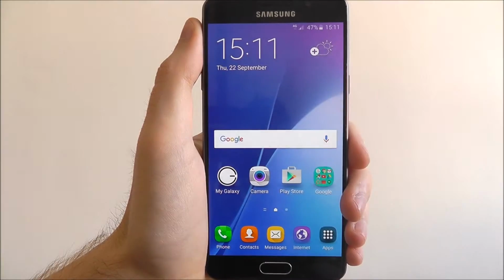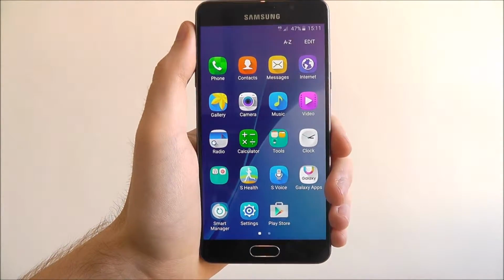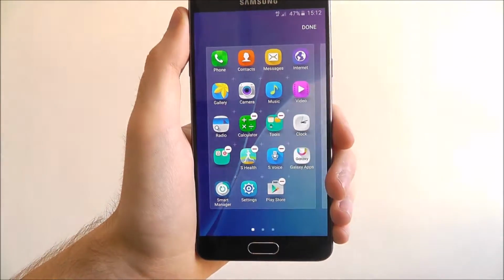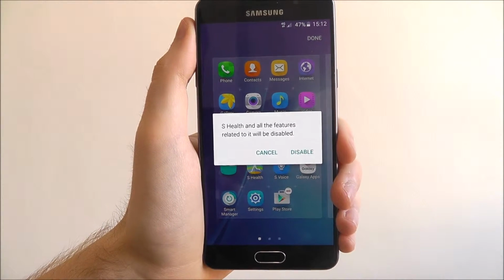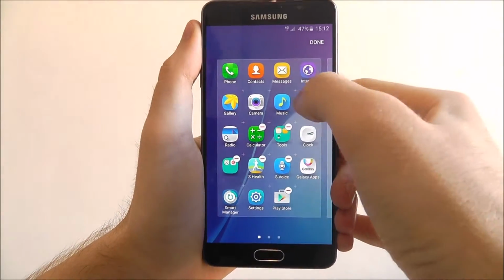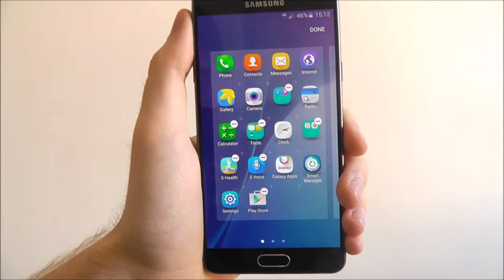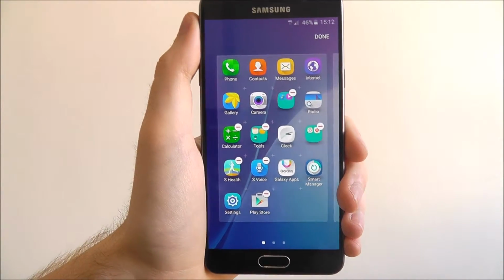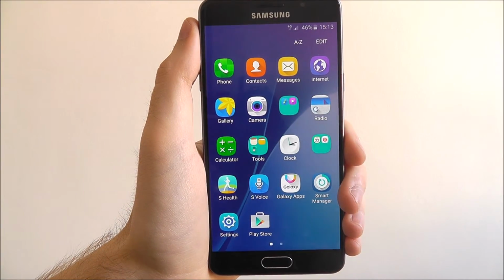How To Edit App Drawer - Samsung Galaxy A5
This video demonstrates how to edit the app drawer on the Samsung Galaxy A5.